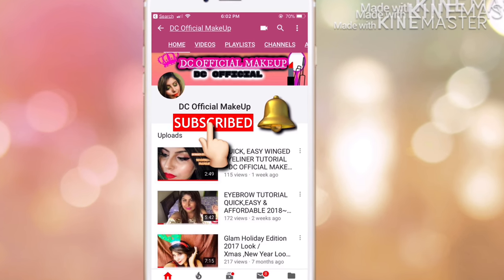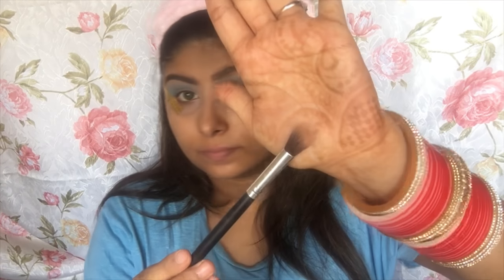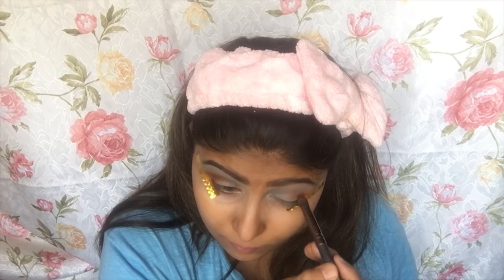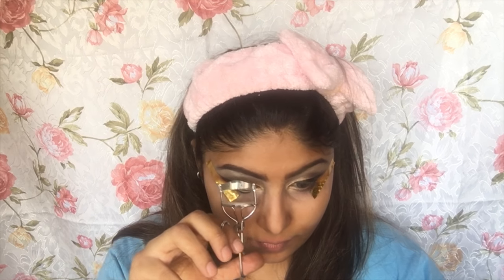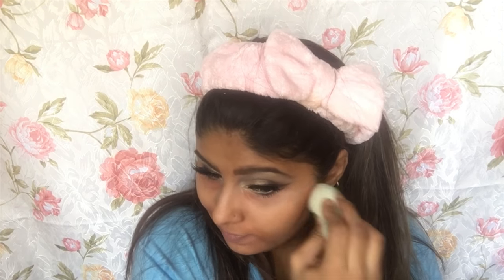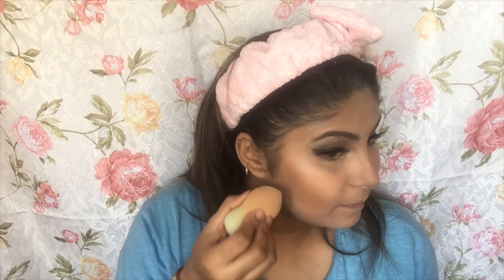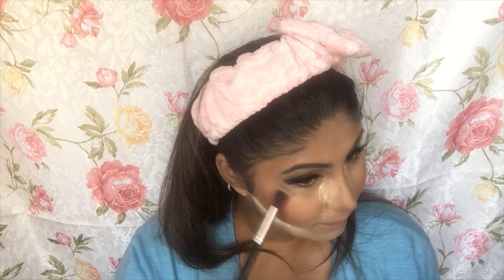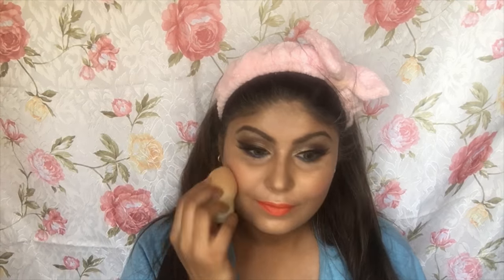GANESH CHATURTHI/ INDIAN FESTIVE MAKEUP TUTORIAL 2018- DC OFFICIAL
LOVE DC